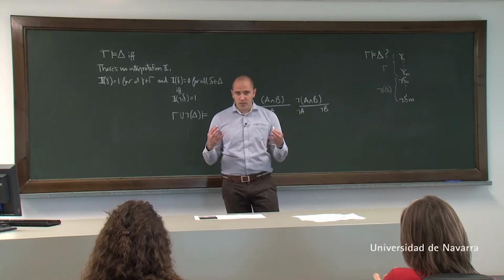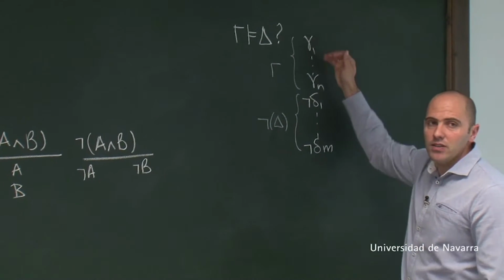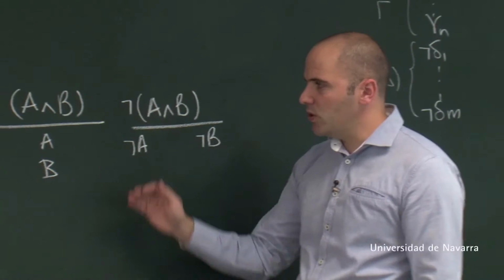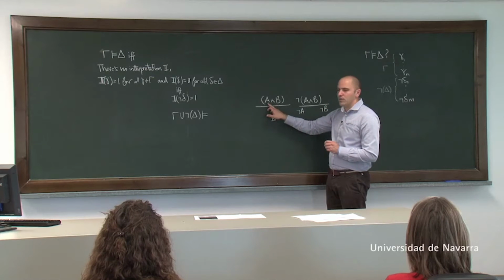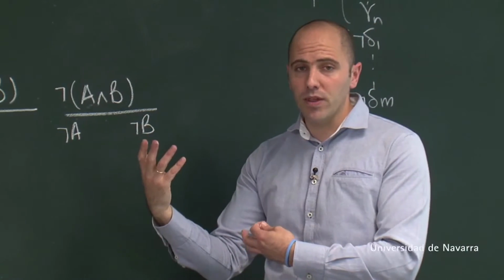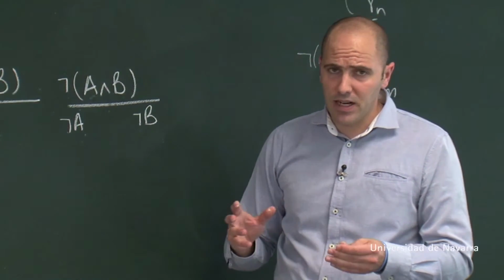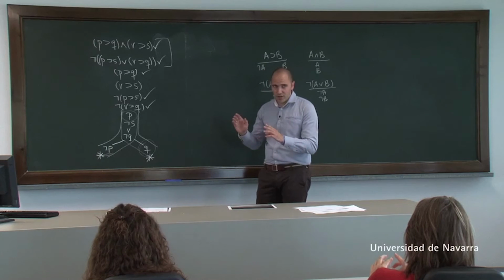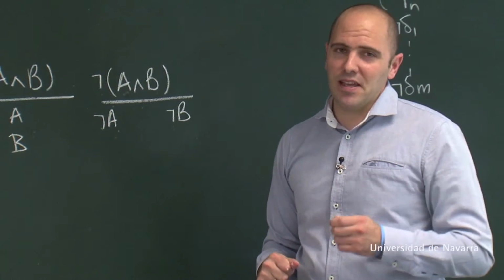Proof theory: "Tableaux rules and definitions" - UNIT 1 CLASSICAL PROPOSITIONAL LOGIC